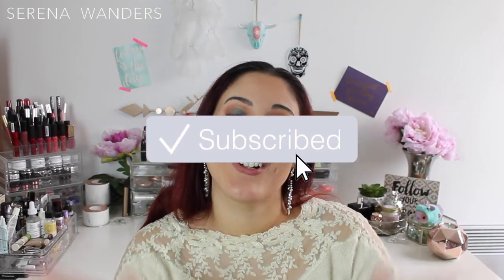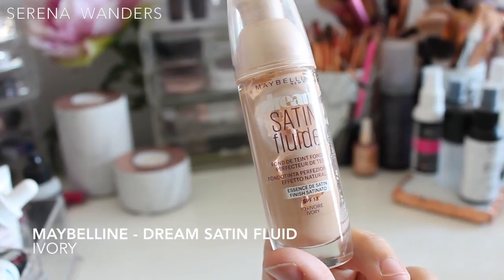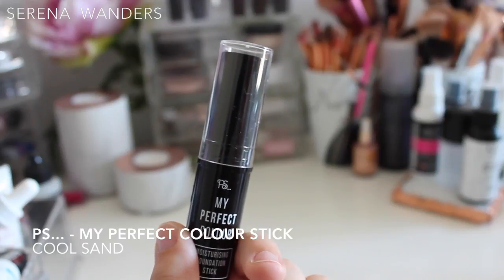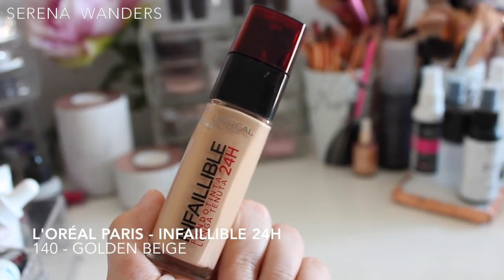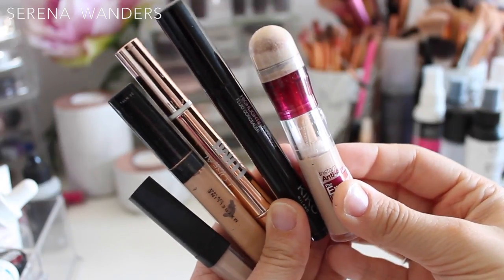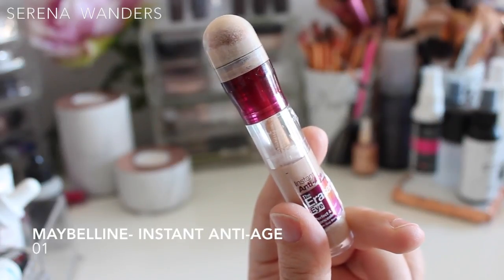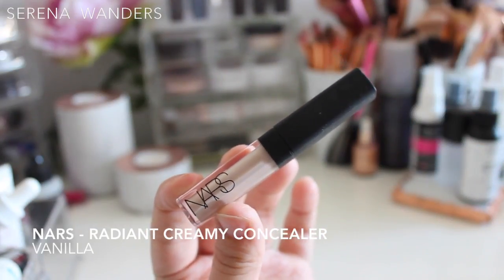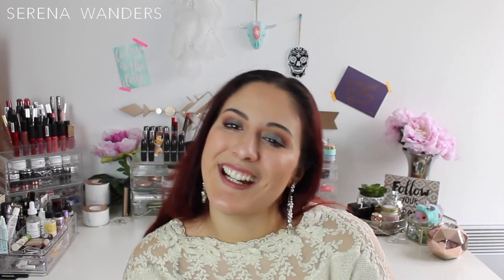❤ MAKEUP COLLECTION : Foundations & Concealers ❤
Here I am with episode number four of my MAKEUP COLLECTION : this one is all about my FOUNDATIONS & CONCEALERS!

Not only I'll show you guys the shades I own, but I'll make sure to talk about them a lil' bit and if I end up decluttering them, I'll explain why!
It'll be like having tons of small reviews, yay!
Also check out the other videos of this series in this playlist
See you soon, ciaociao!